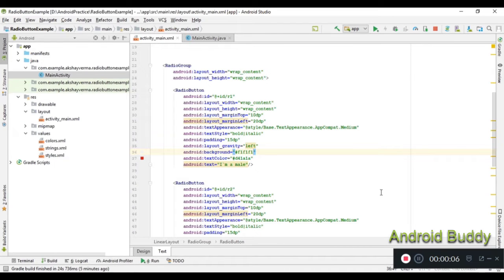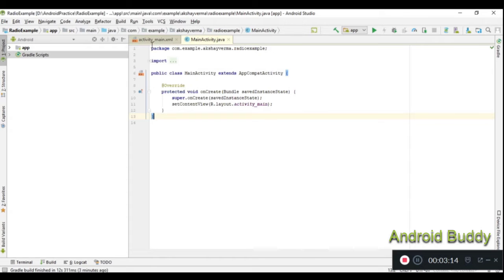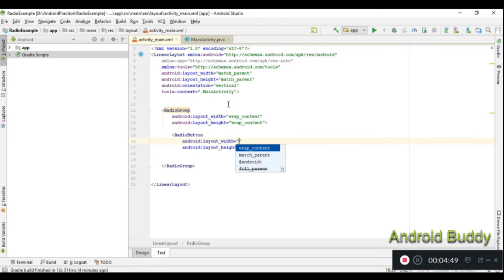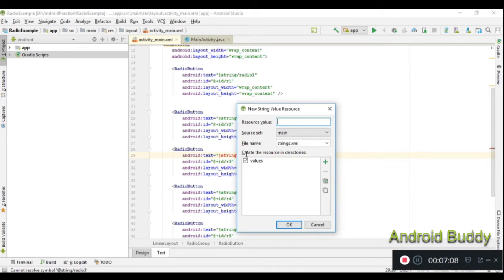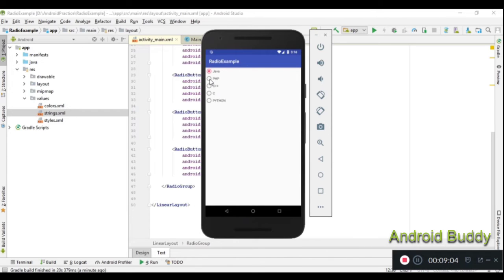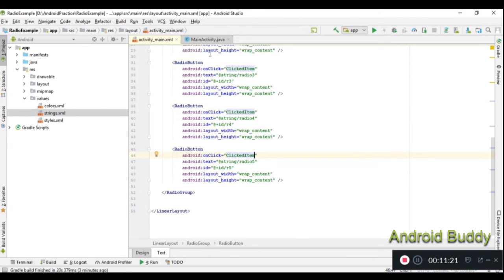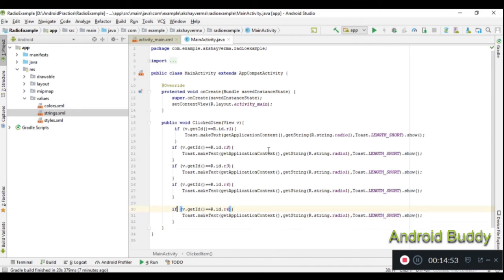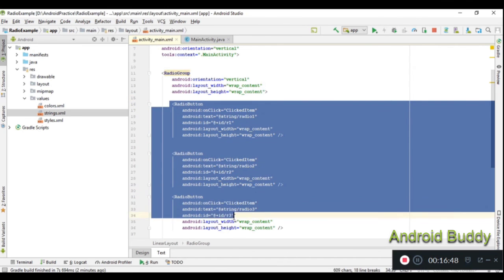How to make RadioButton and RadioGroup in Andorid App | 2019 | Android Studio | Tutorial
This video is about making RadioButton`s in android application.

Follow this link for more.